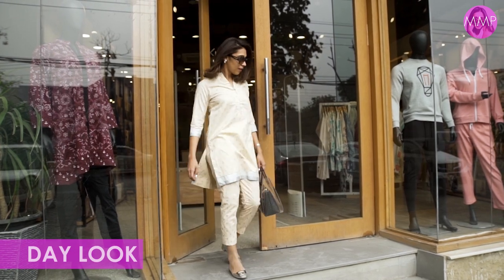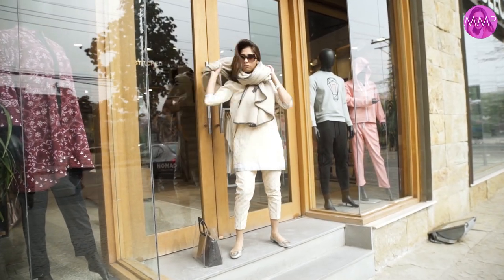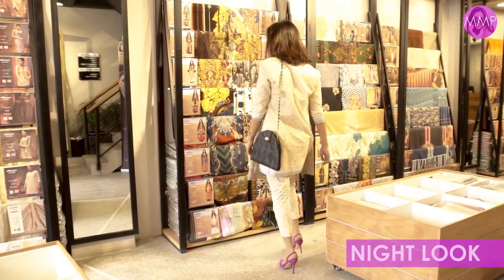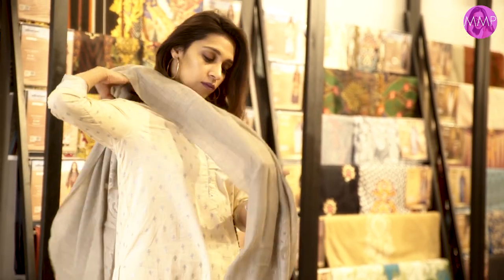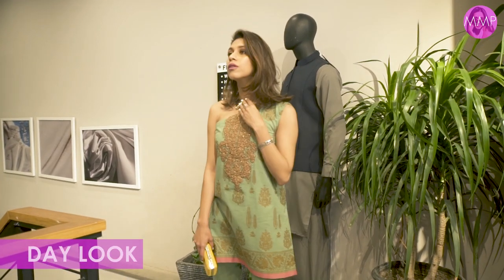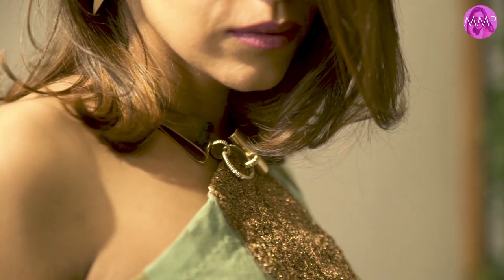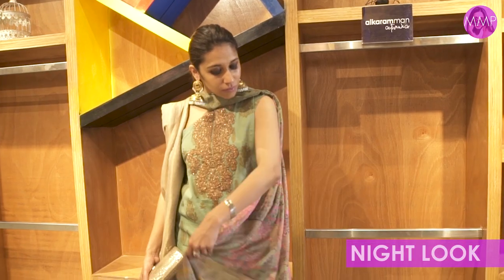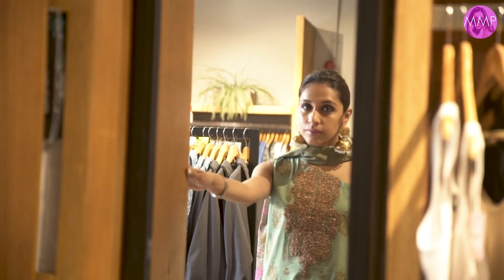2 outfits 4 Looks | Fashion Lookbook 2020 | Momina's Mixed Plate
I take two outfits from AlKaram Studio's latest collection and create four looks from them! I take the same look from day to night by just changing the accessories. It is the easiest lookbook to follow and recreate!